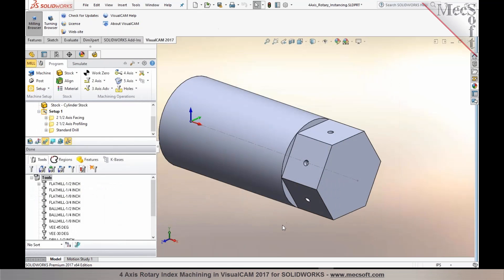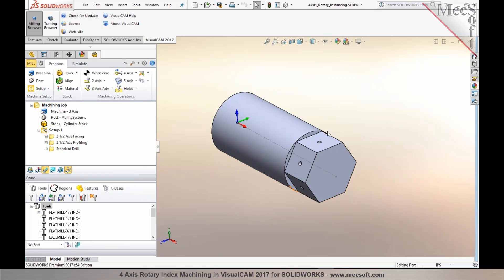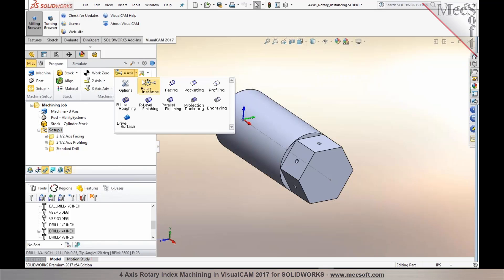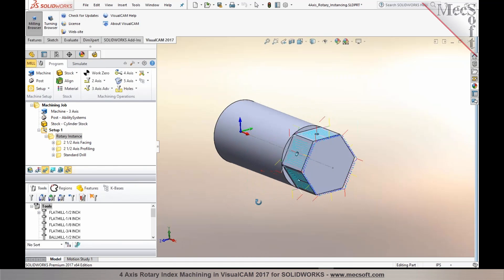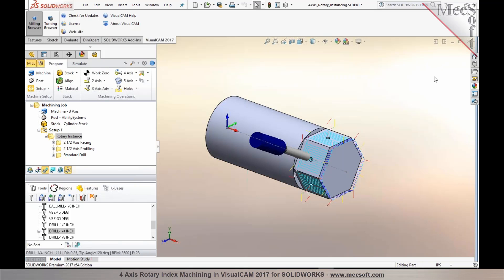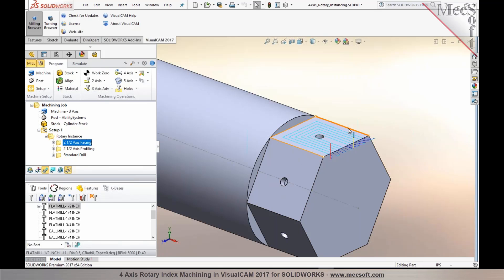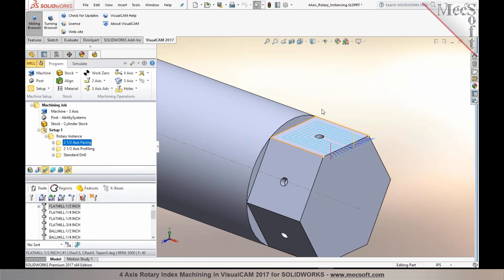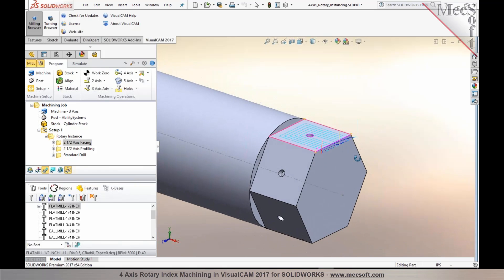4 Axis Rotary Index Machining in VisualCAM 2017 for SOLIDWORKS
Watch this video for a demonstration of 4 Axis Rotary Index Machining in VisualCAM 2017 for SOLIDWORKS!